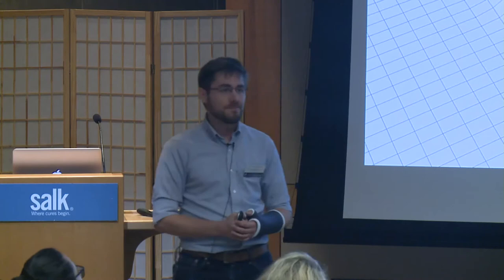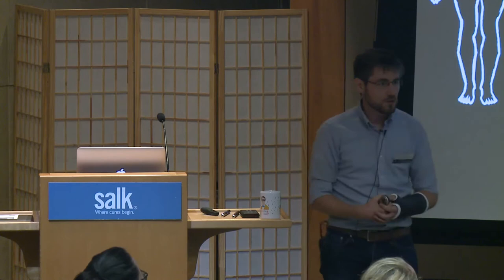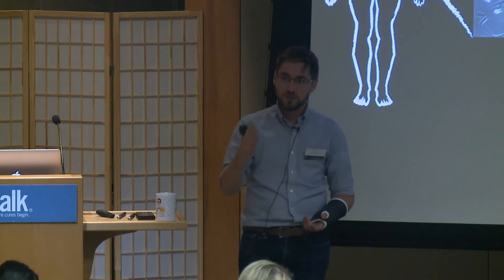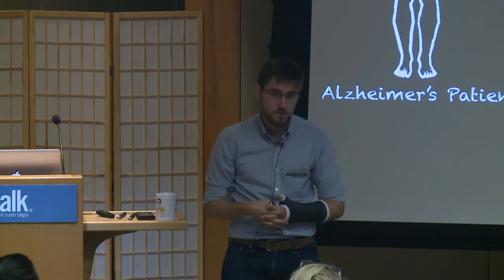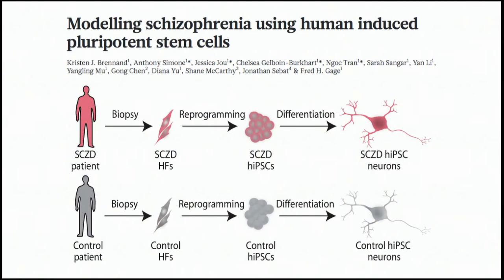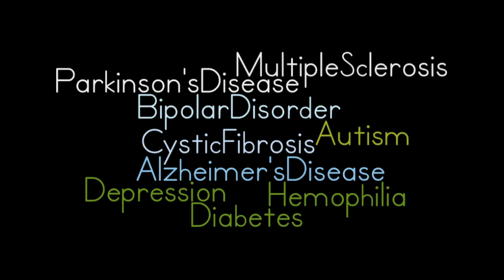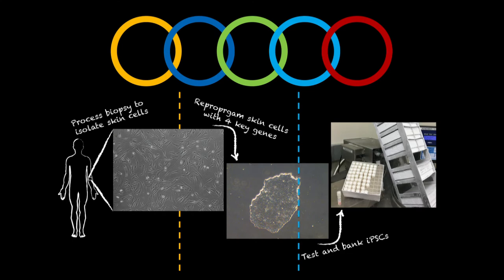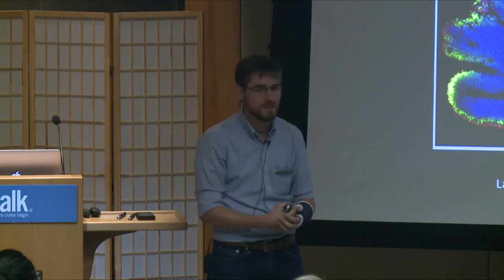Ken Diffenderfer: A Decade of Pluripotent Stem Cell Technologies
Talk by Ken Diffenderfer, Stem Cell Core Facility Director at the Salk Institute, from the Ellen Potter Research Connections for Teachers Symposium in October, 2019